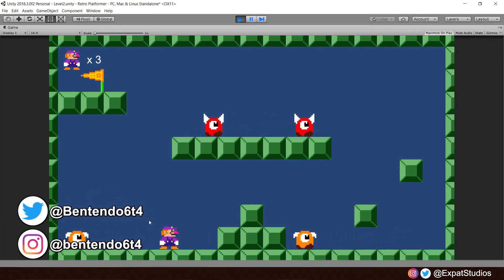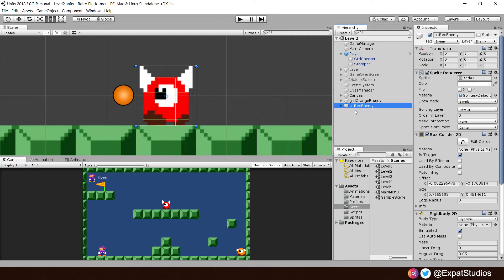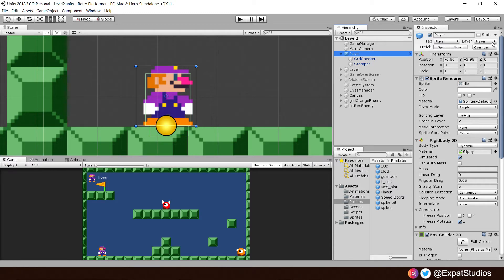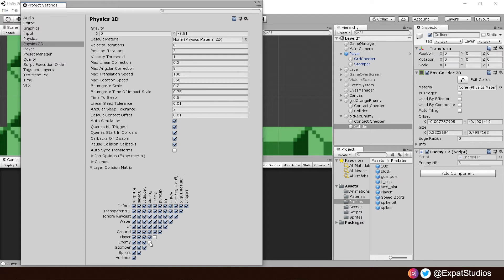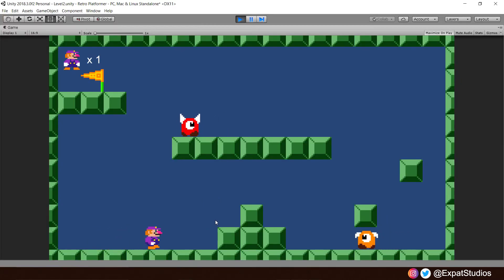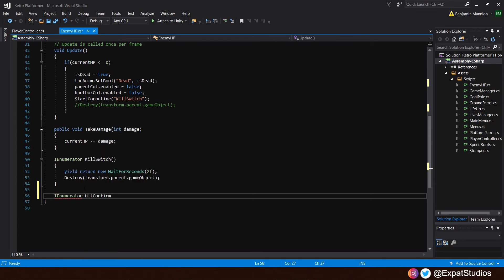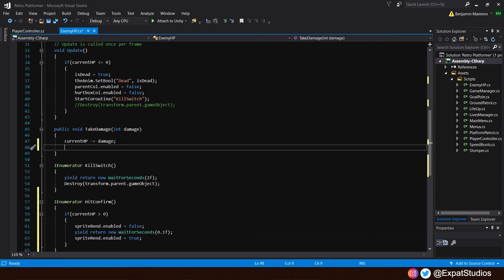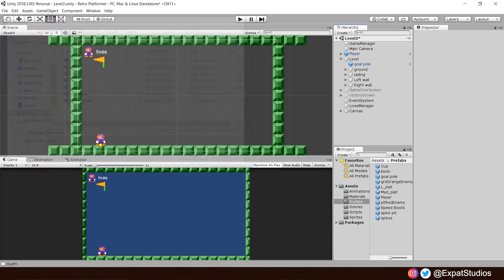2D Retro Platformer Tutorial - Unity - pt.16b (Collision Matrix & Hit Confirm)